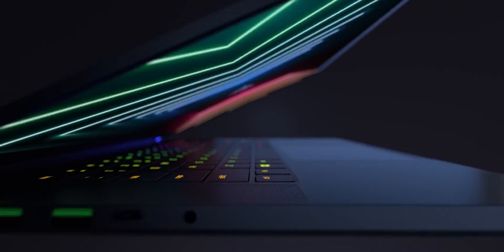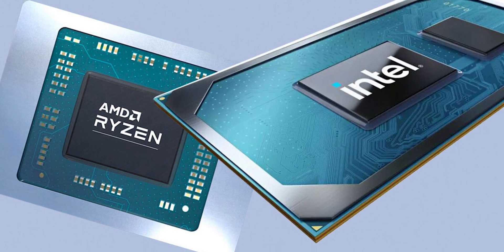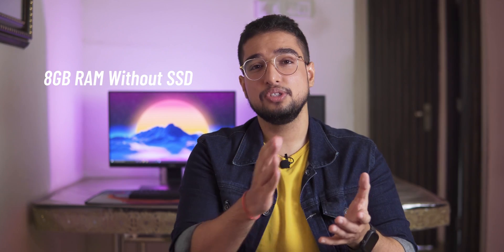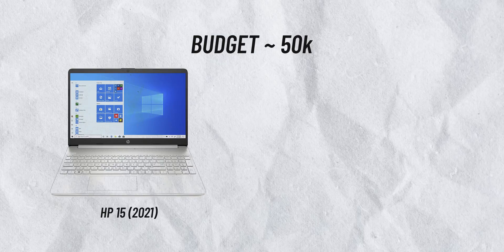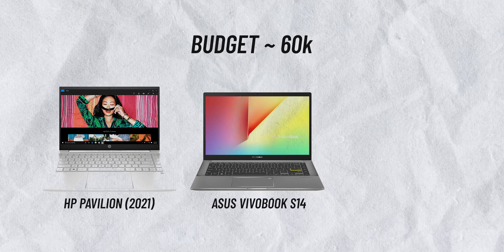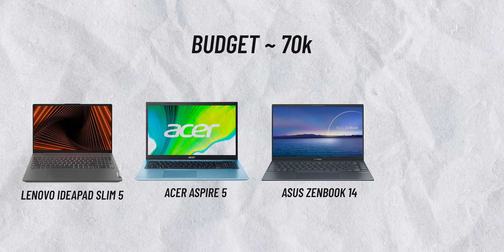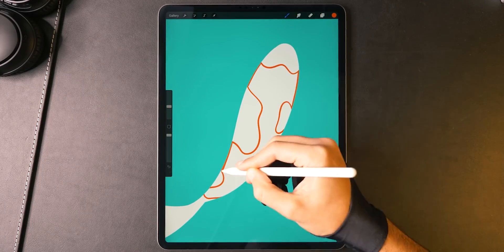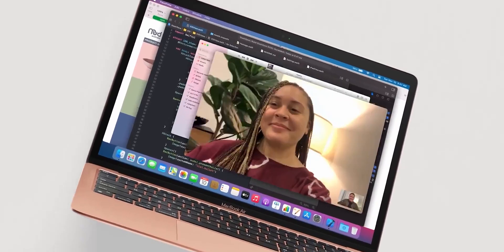best graphic designing laptop 2021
Listing some of the best laptops for design 2021. Laptops which could run Photoshop, illustrator, indesign, affinity pro, and many more designing software easily. This recommendation list covers all the price range from 25k to 1 lakh. (Explained in Hindi)

Laptop Recommendations:

- 25k-35k -
1. Lenovo Ideapad Slim 3
2. Asus X509MA-BR270T
3. ASUS VivoBook 14
- 40k -
1. HP 14(2021)
2. ASUS VivoBook 14
3. MI Notebook 14
- 50k -
1. HP 15(2021)
2. Mi Notebook Horizon
- 60k -
1. HP Pavilion (2021)
2. ASUS VivoBook S S14
3. Lenovo IdeaPad Slim 5
- 70k -
1. Lenovo IdeaPad Slim 5
2. Acer Aspire 5
3. ASUS ZenBook 14
4. HP Pavilion
- 80k -
1. ASUS VivoBook S S14
2. HP Pavilion
3. Lenovo Ideapad 5
- 90k -
- 1L and above
1. Apple MacBook Pro